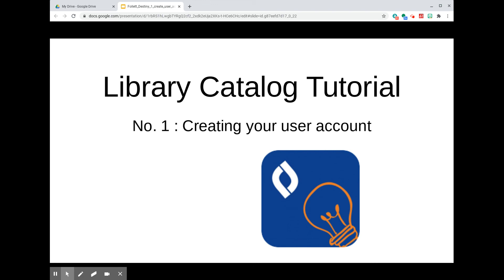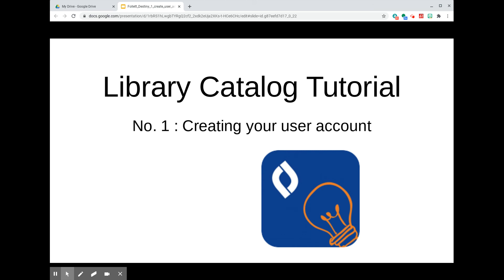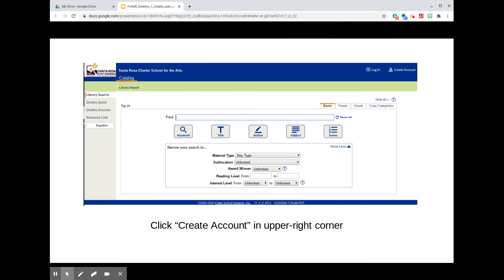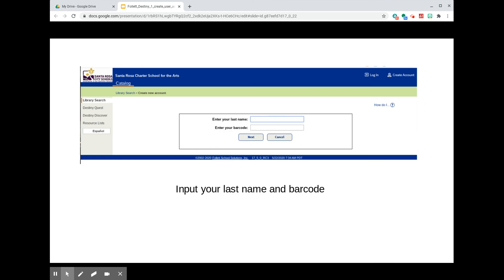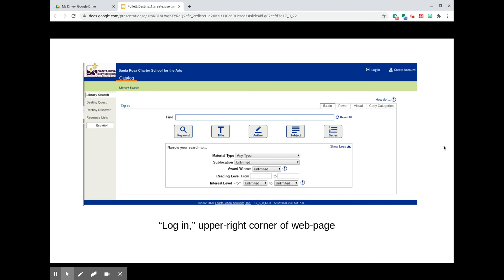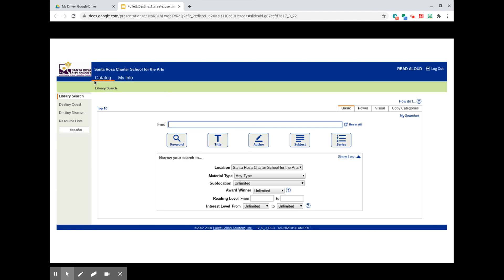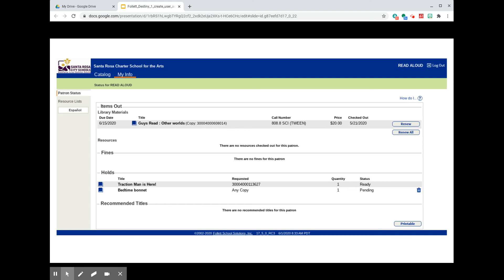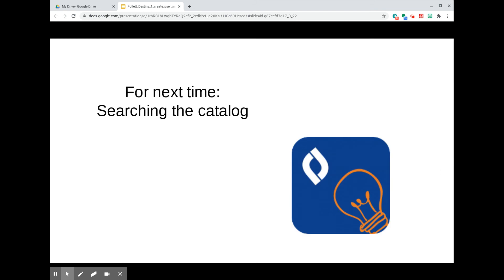SRCSA library tutorial preview: Create your user account in the catalog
Create a user account to look up and renew books that are currently checked out to you from SRCSA library. This is a summer-preview of what will eventually be a series of video tutorials about using the school library catalog.